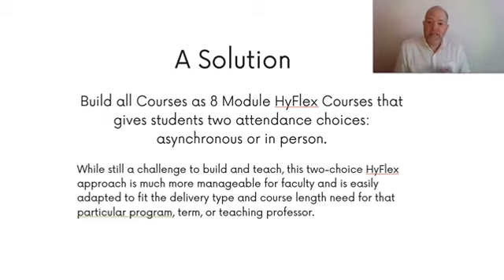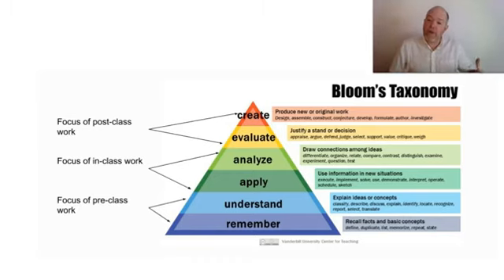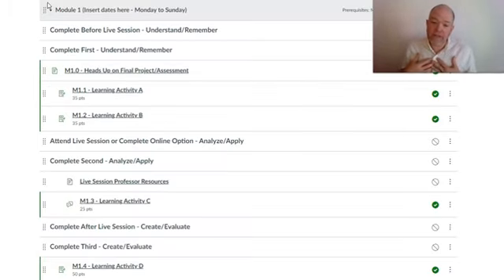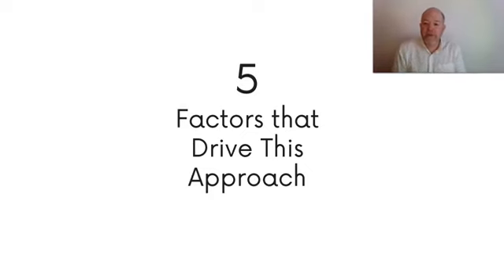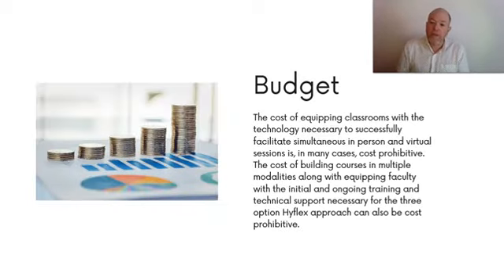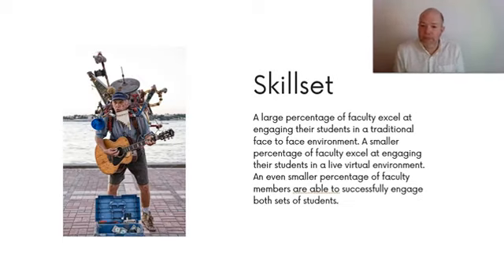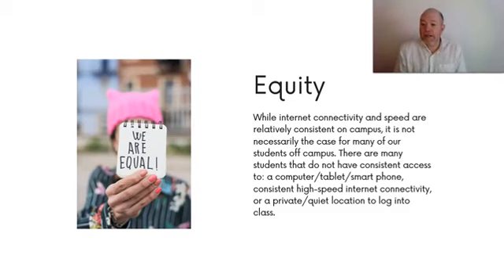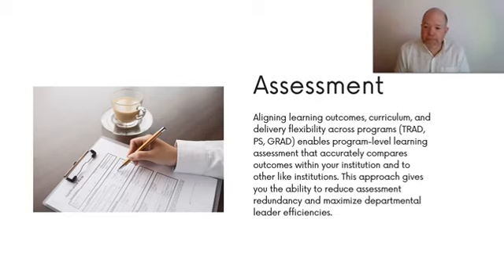A Simpler Approach to Building HyFlex Courses